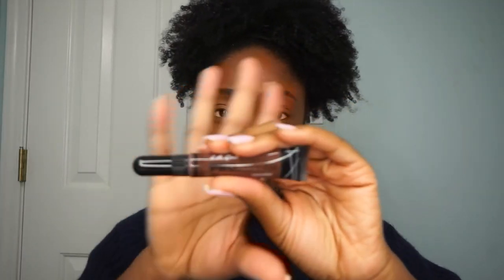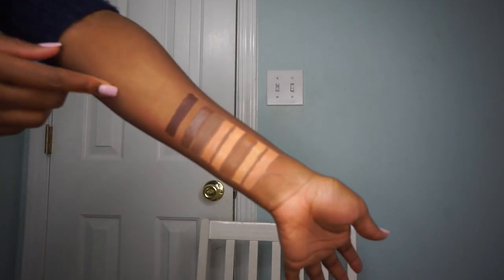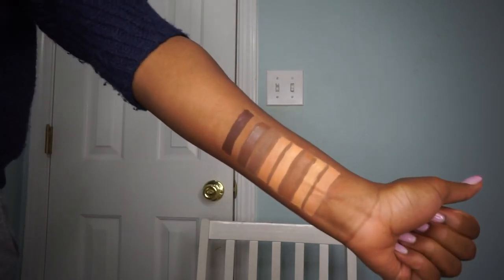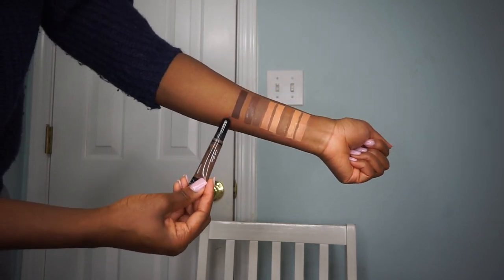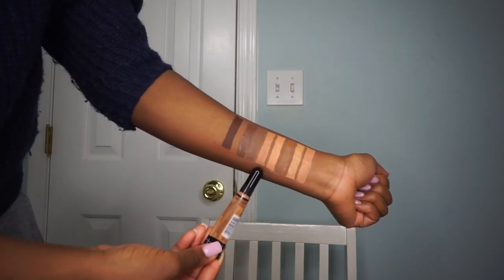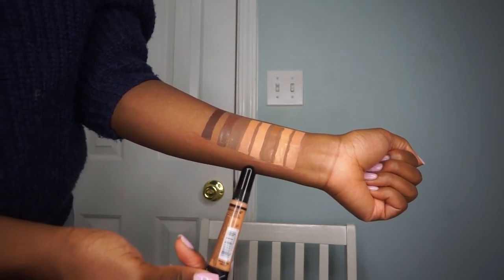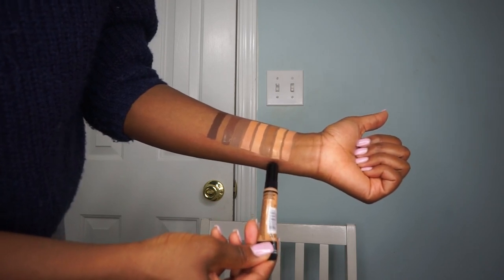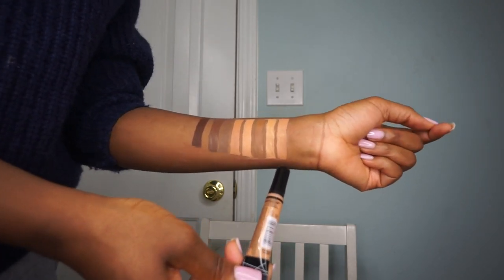LA GIRL PRO CONCEALERS SWATCHES (WOC FRIENDLY) | NKENNA ROSE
SHADES SWATCHED:
GC932 - Truffle
GC989 - Mahogany
GC988 -Hot Cocoa
GC984 - Toffee
GC982 - Warm Honey
GC981 -Toast
GC980 - Cool Tan
GC979 - Almond

CODE: NKENNAN1

JOIN HELLOFRESH AND GET $40 OFF YOUR FIRST WEEK:
USE CODE : NKENJO

LIPSTICK I'M WEARING:
HAIR I'M WEARING:

CODE:   NKE25

CITYCOLOR COSMETICS
"NKENNAROSE"